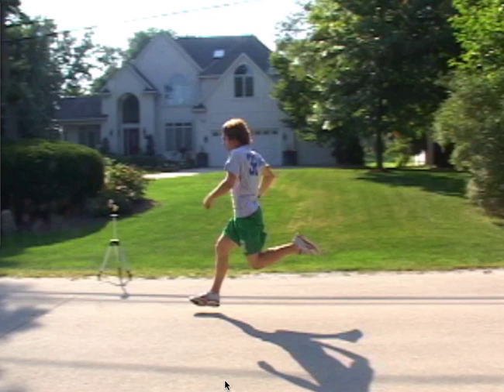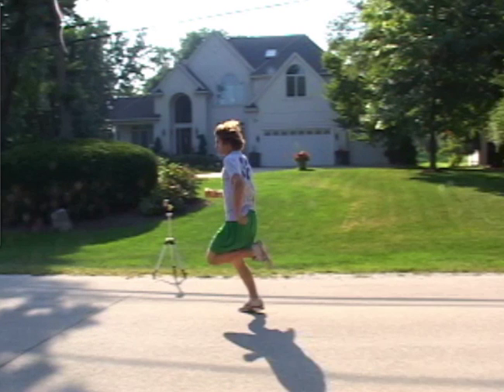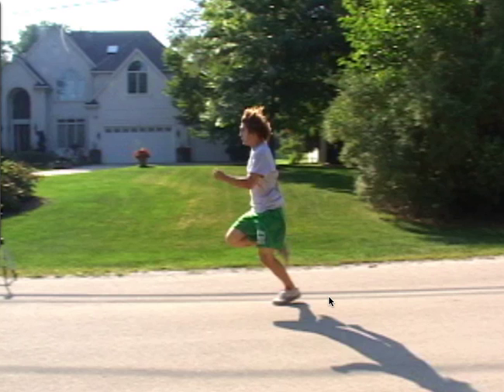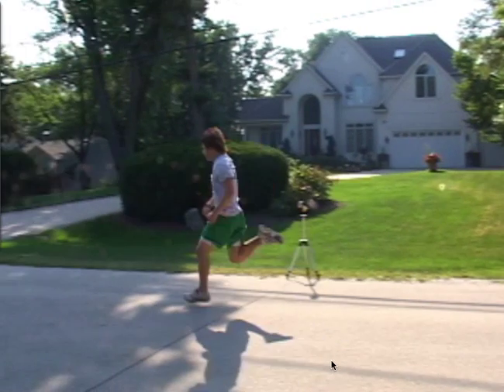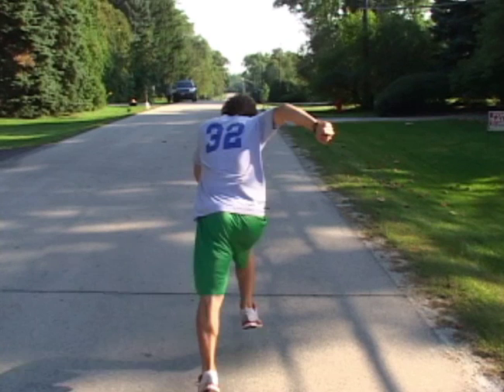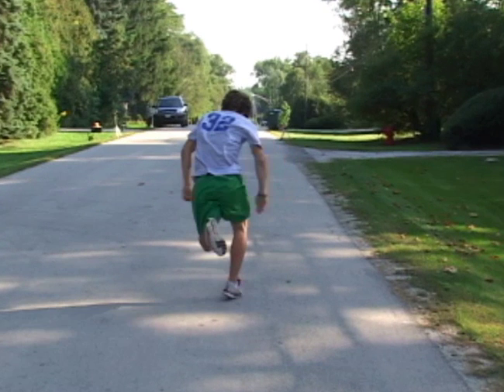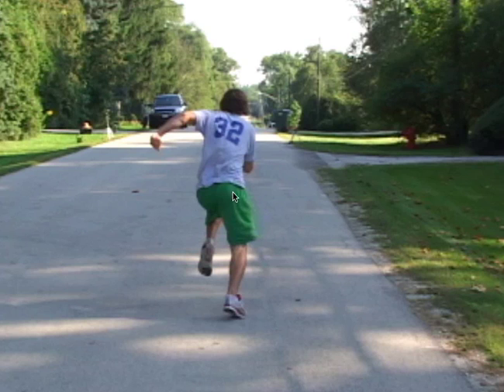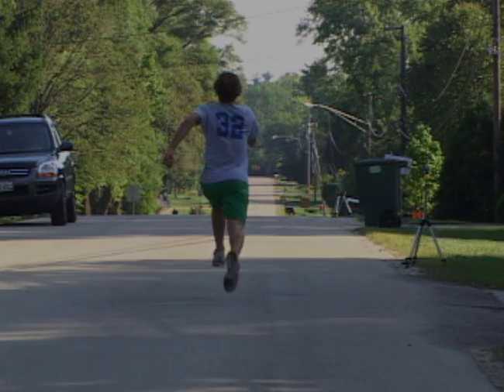Running Analysis video, Dr. Ivo Waerlop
In this video Dr. Waerlop of The Gait Guys does a running analysis.